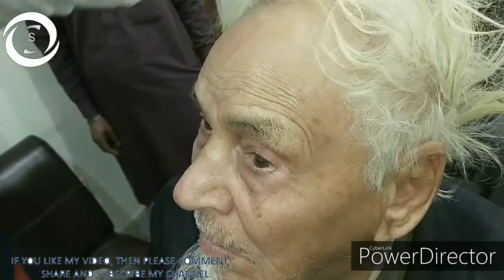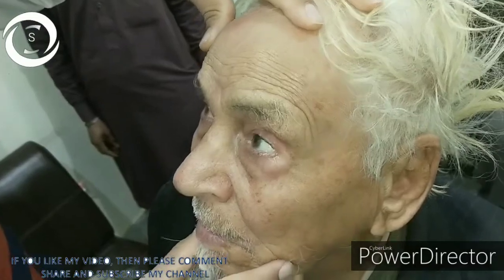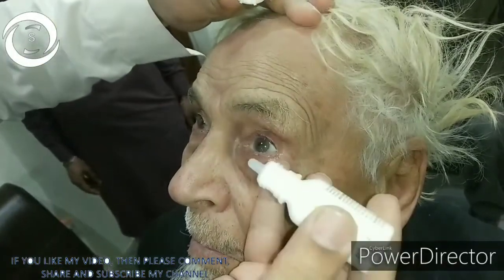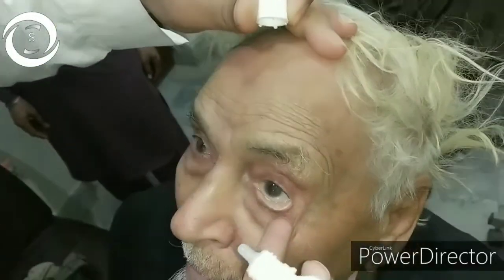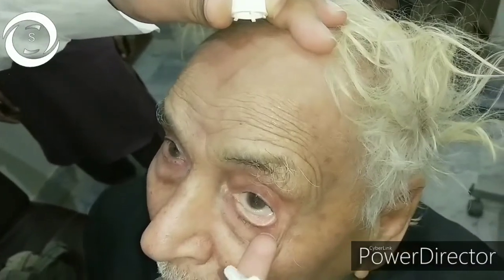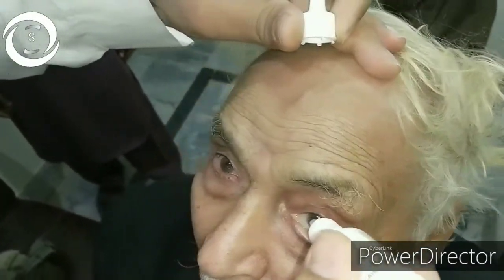Proper technique of drops instillation into eye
In this video we will show you how to put drops into the eye in a proper way and how to maximize drug effect and how to keep the bottle from contamination